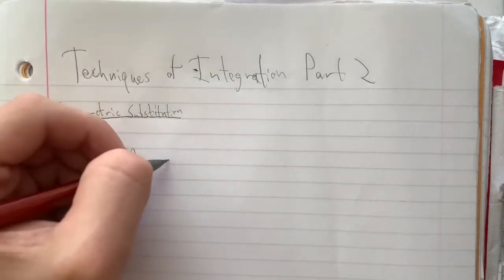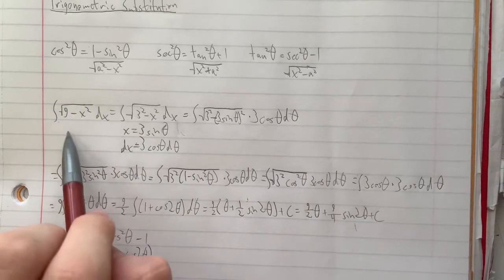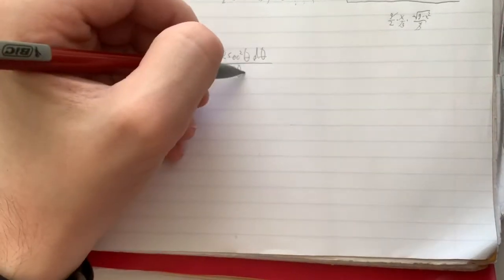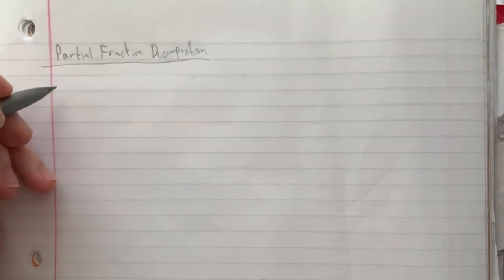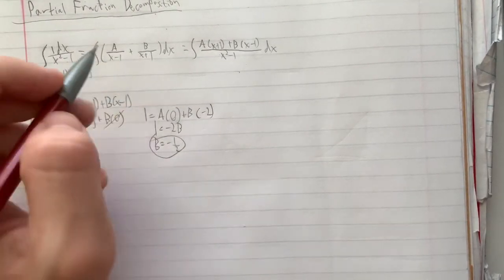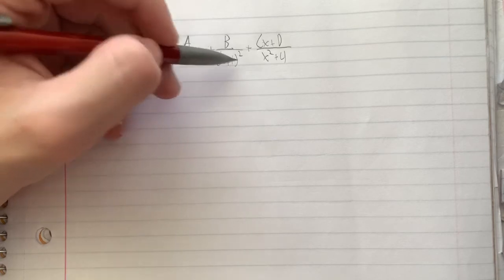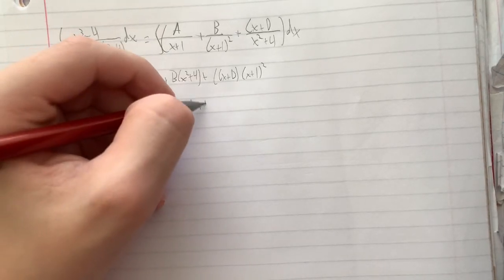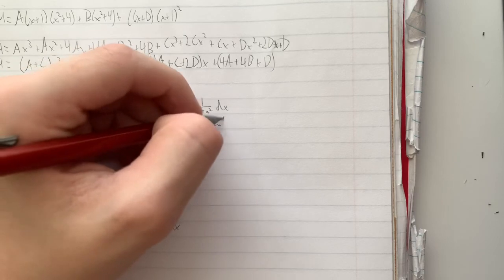AP Calculus Review: Techniques of Integration (Part 2)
In this video, I explain trigonometric substitution and partial fraction decomposition.